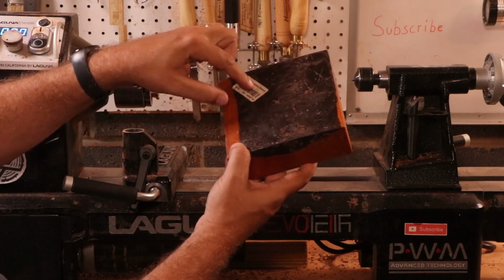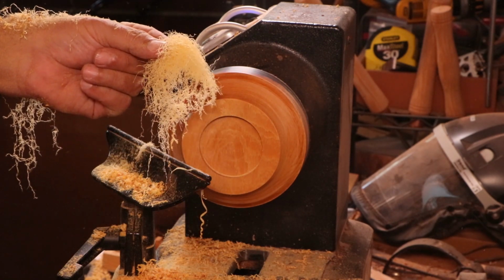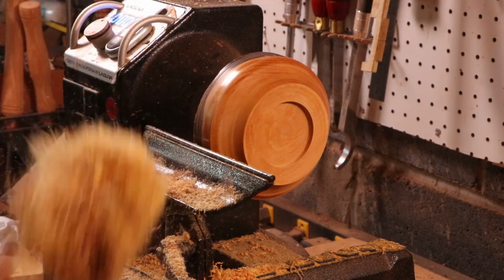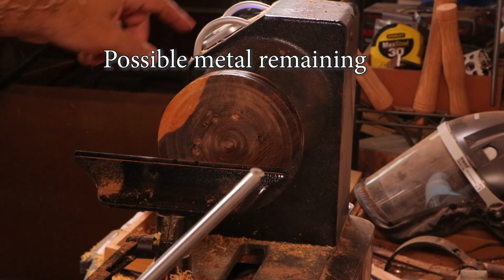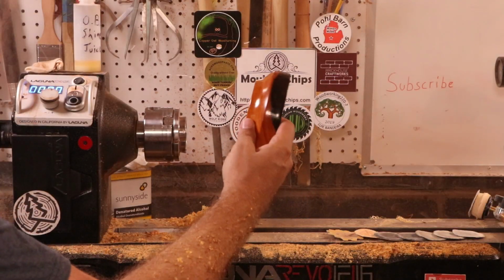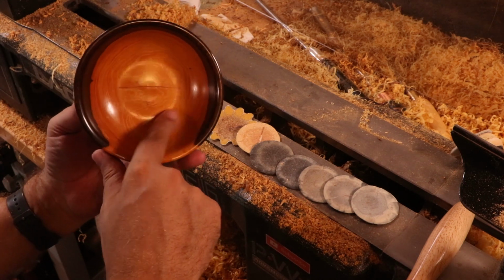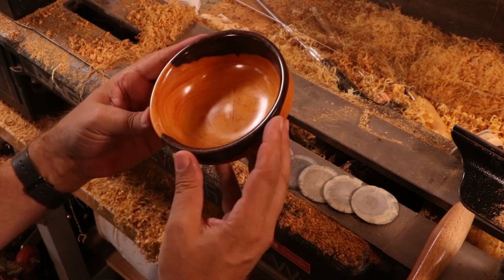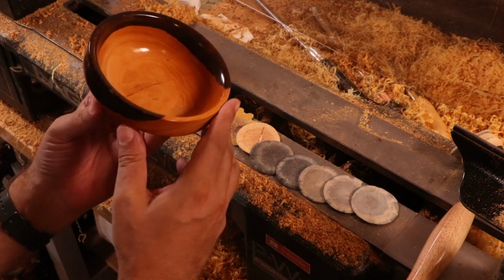Ironwood Bowl Woodturning on Laguna Lathe REVO 1216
This project started off as strictly having the opportunity to work with Ironwood. After seeing the orange color of the wood and the dark inner wood, I got excited to see what it would turn out to look like. Plus, for the size of wood, it was very heavy. So far, the heavier the wood has been the more luster it has produced.

It did not take long for the luster to expose itself. As I was turning it the wood seemed to shine on its own without any finish. The transition between the orange and dark wood was flawless.

However, the dark wood appeared to have a glue-like sap. The screw heads from the faceplate snapped off when I attempted to remove them. The screws were locked in tight. I had to drill along both sides of each screw and attempt another extraction with a vise grip to screw them out.

Unfortunately, I broke a small drill bit before switching to a thicker bit. I had to extract the broken drill bit. I was not completely convinced the drill bit come out entirely, so I used a carbide tool just in case. I am glad I did, because there was a small tip of the bit still in the wood.

After digging out beyond the screw holes I changes to traditional tools and hogged out the inside of the bowl. Before I realized it, I was much deeper than I expected. I stopped short enough from punching through, but it was rather thin on the bottom.

As I finished with the friction polish, the heat of the shine juice caused the wood to flex and a crack appeared. I don’t think the bowl will hold water. I may try and seal the crack, but have not decided on a final solution as of yet.

Song: Together in the Dark – by Chester Malone
Why this song? I think the orange and dark wood look great together.

SPOILER ALERT: If you want to see the latest and greatest turn, on the lathe, check out my Instagram. If you do NOT like spoilers, do NOT check out my Instagram account

Reminder: I am new to wood turning, so please DO NOT do as I do. This is NOT a teaching or “how to” video. Maybe you can pick up a thing or two NOT to do. Working with tools of any kind is dangerous and must be handled at your own risk. Please if you see something I’m doing wrong, provide any feedback and/or advice in the comments below.

I am documenting my journey into wood turning. Wood turning is a new hobby, which I find enjoyable and rewarding. It has also been a passion of mine to work with video. So, it is my intentions to produce a weekly video, which I hope is entertaining.

Current equipment:
- Laguna REVO 12x16
- Bionic Face Shield
- Starter Chisel set for wood turning
- Hurricane Tools
- 3M respirator
- NOVA G3 chuck
- Carbide tools

Great source of wood information, with 100’s of species listed.